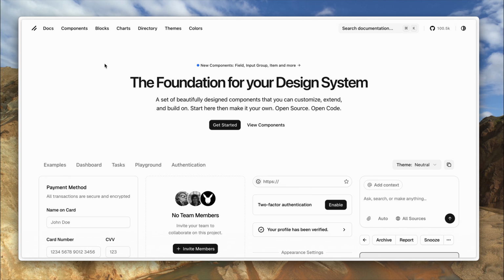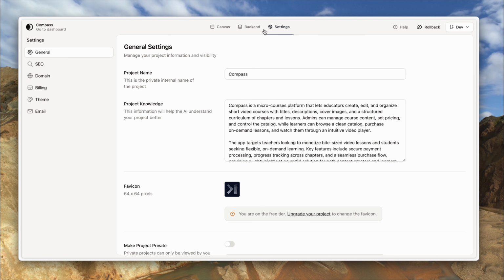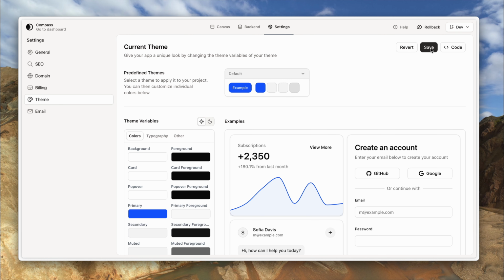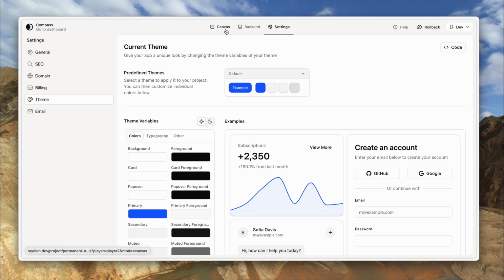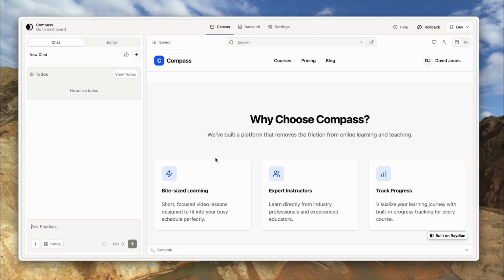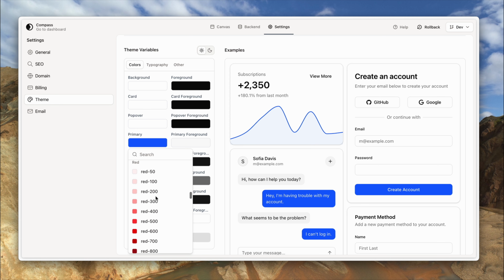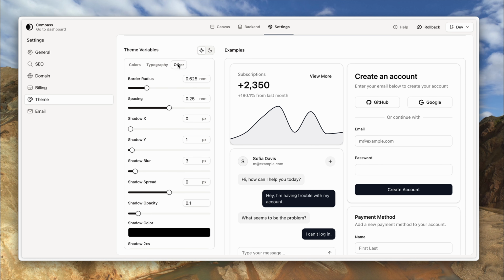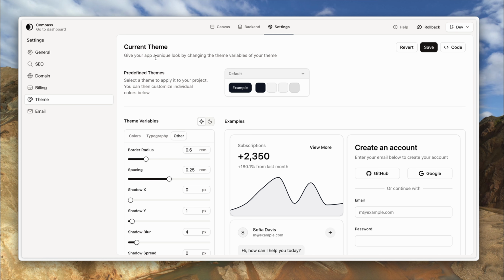App themes (6/26)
In this video, we'll demonstrate our theme designer. We use ShadCn and Tailwind CSS under the hood which makes it easy to apply styles at a global level. You can quickly adapt colors, shadows and text style from a central location.